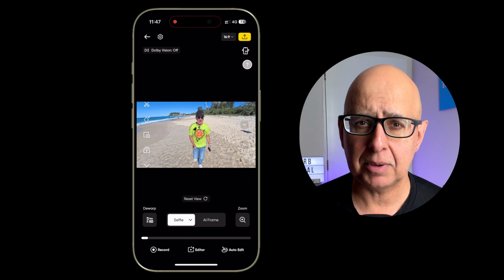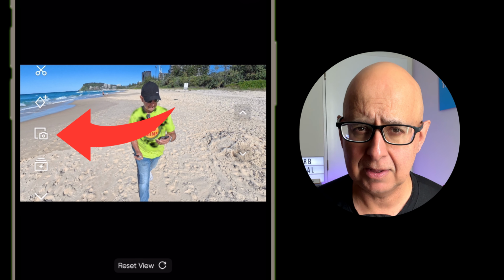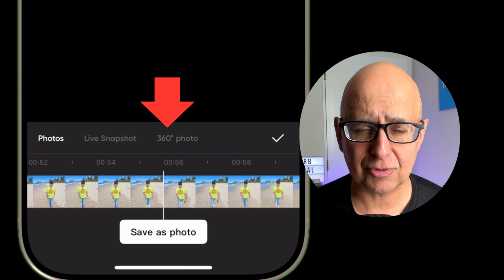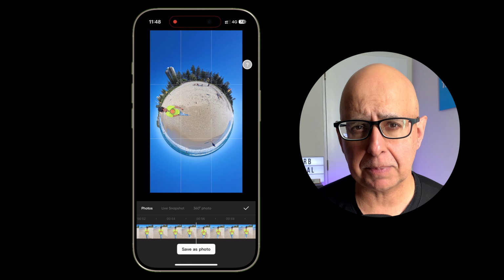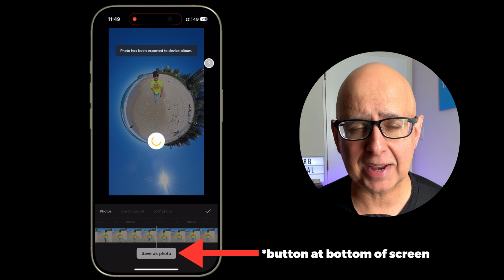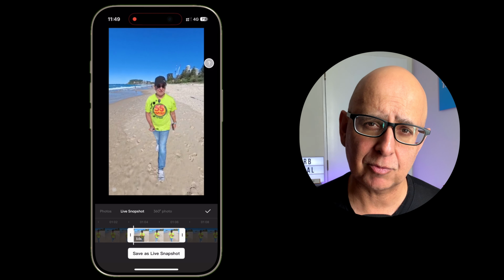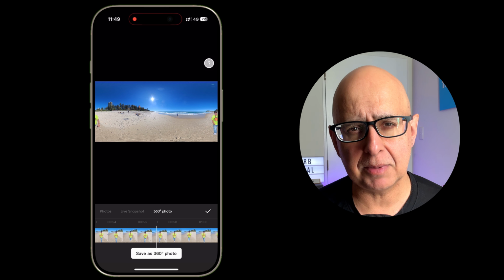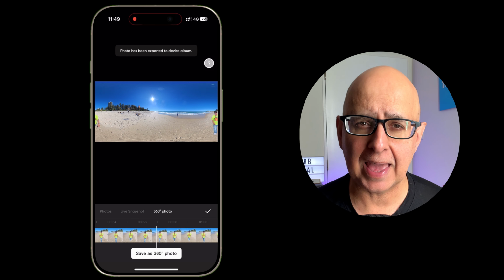The Insta360 App's Hidden Content Menu? (3 Photos from 1 Video!)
Win an Insta360 X5 Standard Bundle 🎉 Want to win the awesome Insta360 gear featured in my videos? To enter and see all the rules, head over to my official giveaway announcement on the Community tab here: ➡️ ⬅️ Good luck! Did you know there's a hidden menu in the Insta360 app that can turn any Insta360 X5 360 video clip into three different types of shareable photos? In this quick and easy tutorial, I'll show you how to use the powerful "Save as photo" feature to create a content machine right on your phone.
In under 3 minutes, you'll learn how to create:
1. A perfectly reframed Still Photo in any aspect ratio.
2. A dynamic, iPhone-style Live Snapshot.
3. An immersive, scrollable 360° Photo for platforms like Facebook.
This is the fastest and easiest way to create a huge variety of content for social media from a single 360 video.